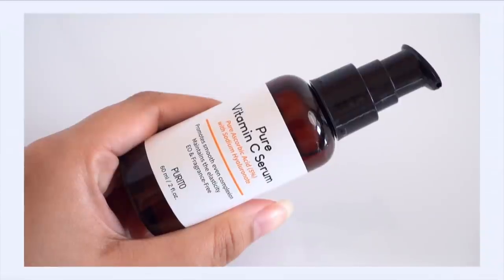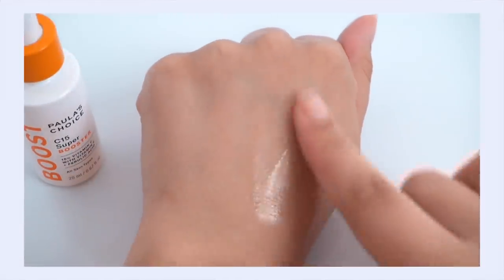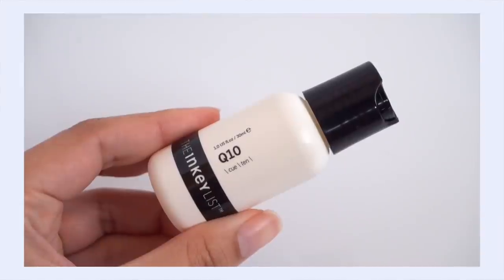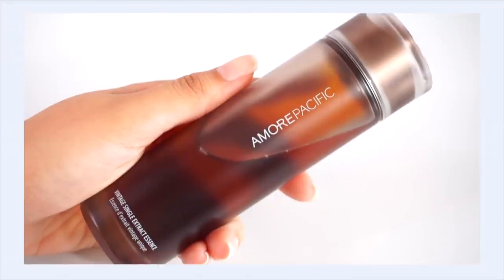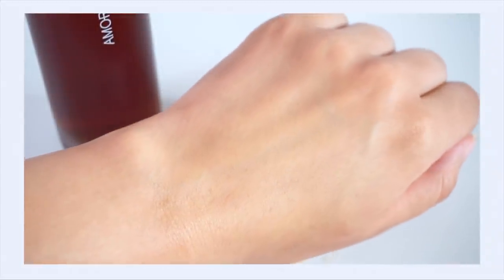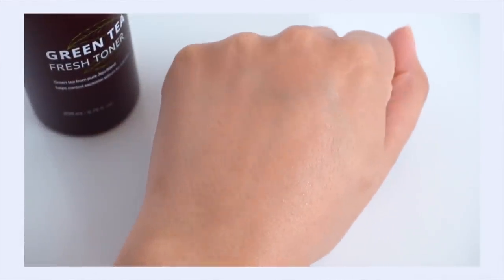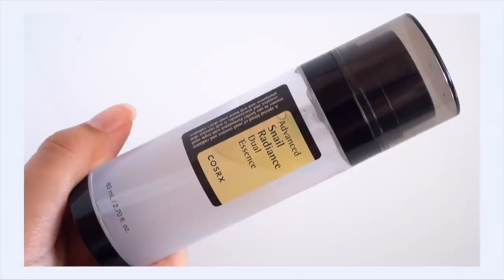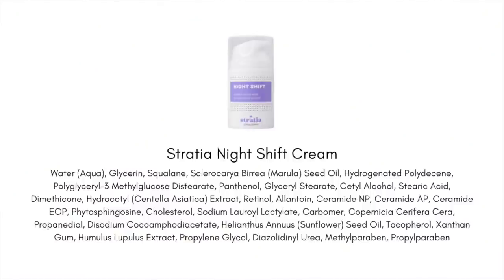5 Reasons to Use Antioxidants + My Favorites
|| Chapters ||
0:00 Intro
0:57 Benefits
3:20 Vitamin C
5:07 Vit C Recs
8:41 Q10
10:01 Q10 Recs
11:28 Polyphenols and Green Tea
13:04 Green Tea Recs
16:00 Pycnogenol
16:50 Pycnogenol Recs
18:37 Niacinamide and Retinol

|| Products Mentioned ||

|| Music ||
Public Domain Music by Chillhop:
Tomorrow - Leavv